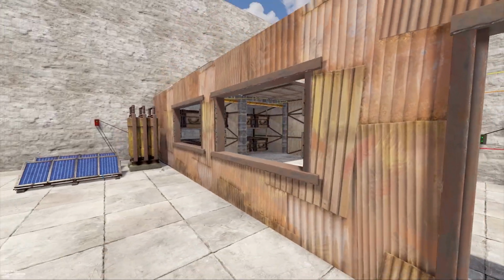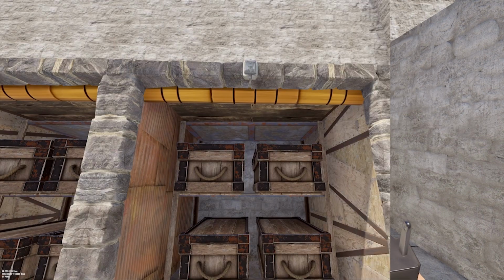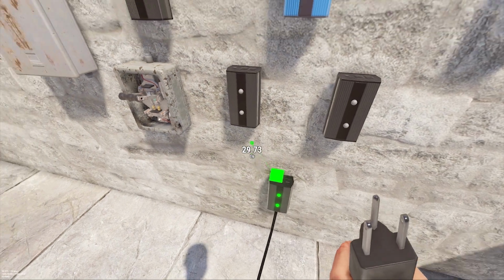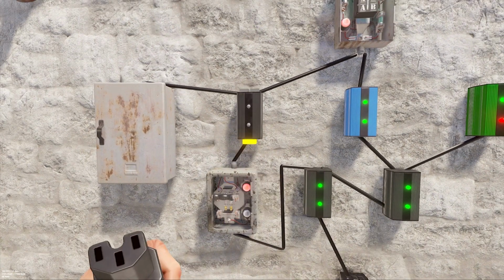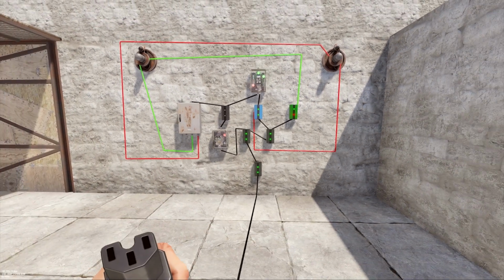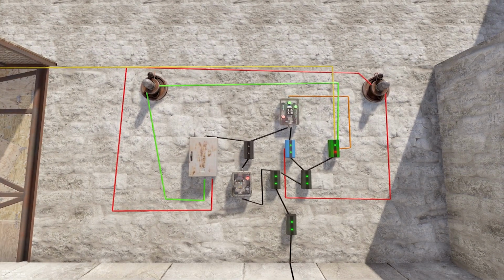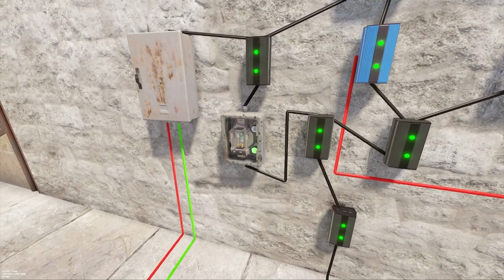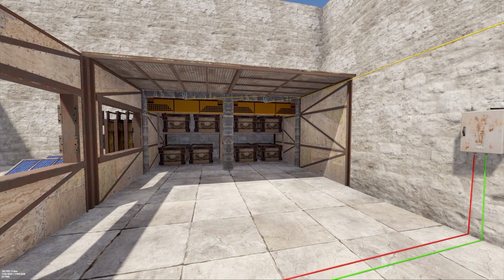Fully Automatic Doors Guide in Rust 2024!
A step by step guide to seamless base security: Inner doors open only for you upon entry and close automatically when you leave or when intruders approach! Plus, a kill switch for instant raid defense!